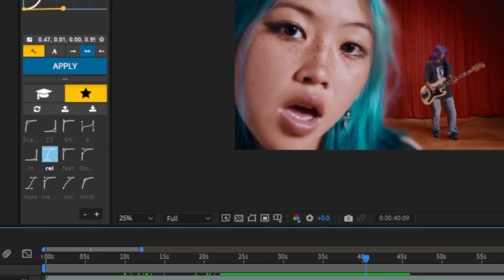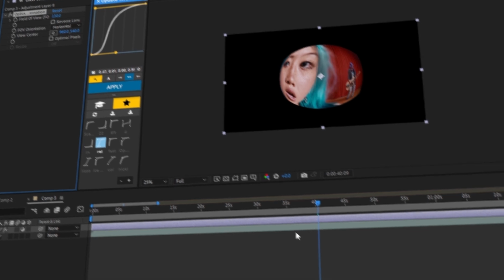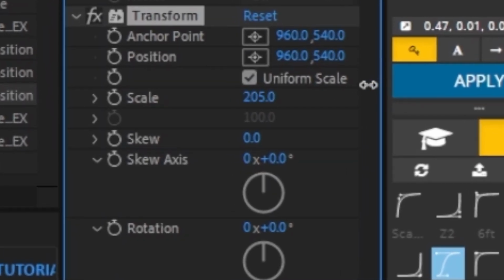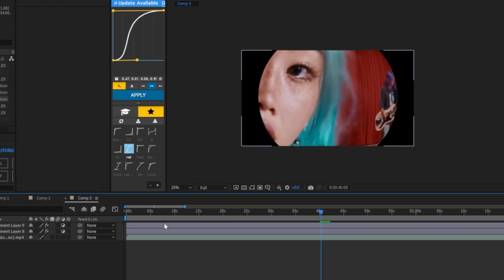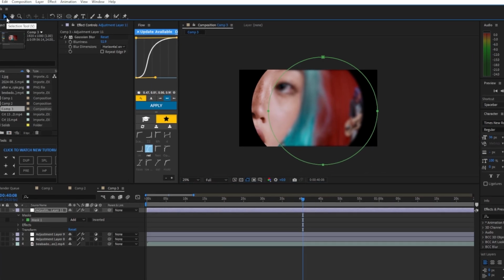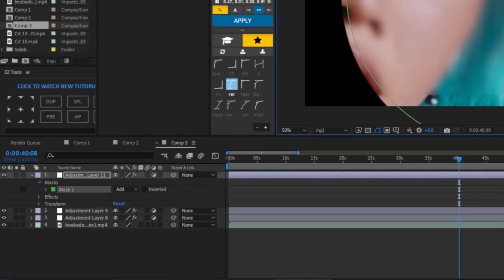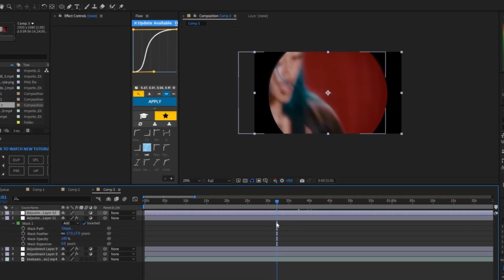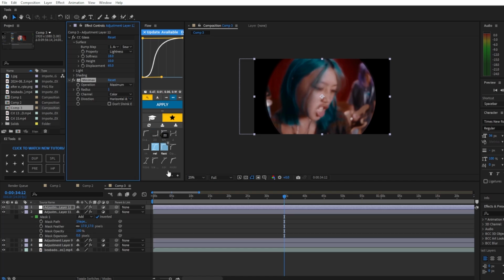How To Make a FISHEYE EFFECT In After Effects (NO PLUGINS)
In todays video, i show you how to make a FISHEYE effect in after effects WITHOUT PLUGINS.